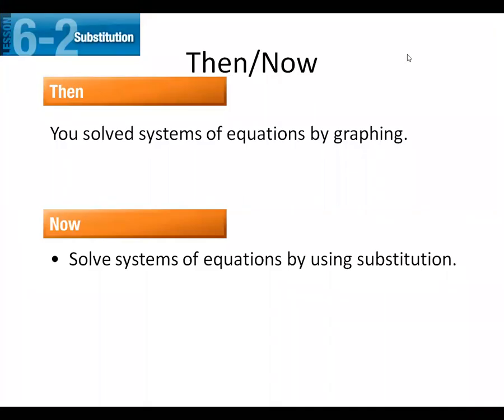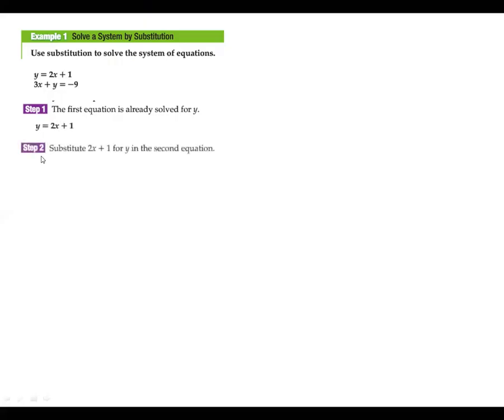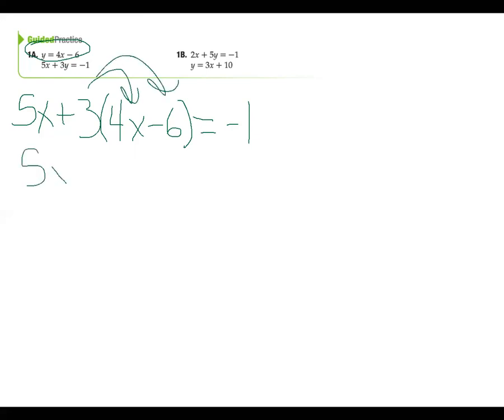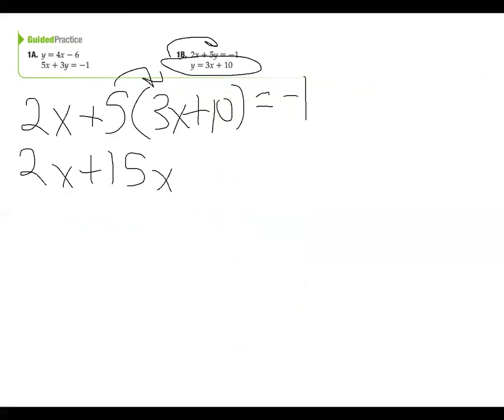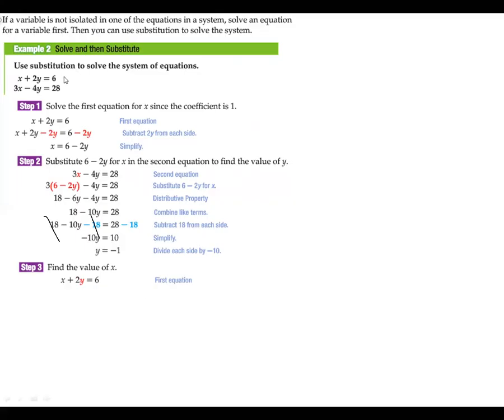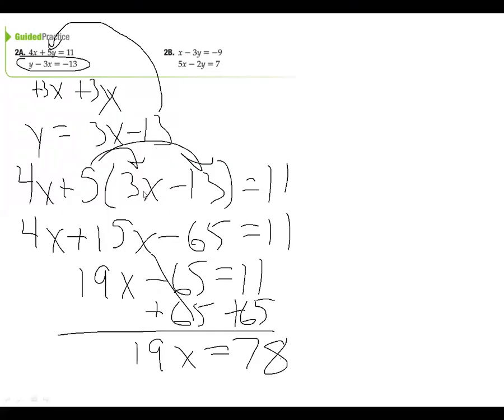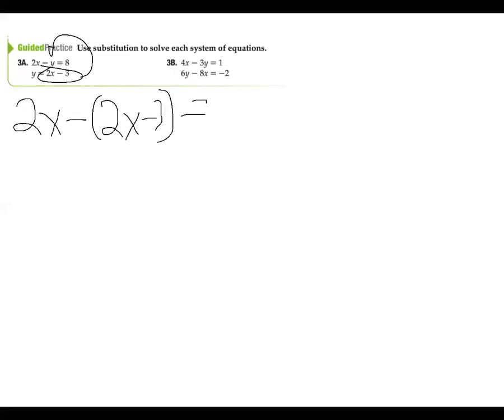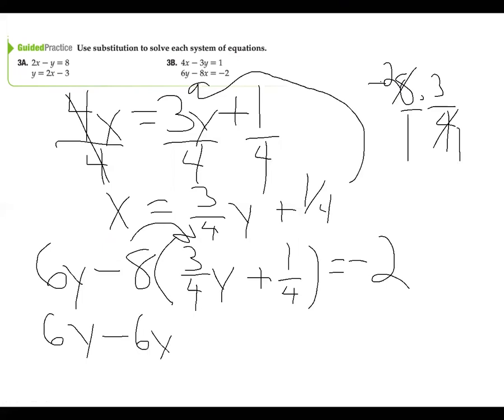Alg 1: 6.2 Lesson 1 of 2 How to Solve a System of Equations by Using Substitution